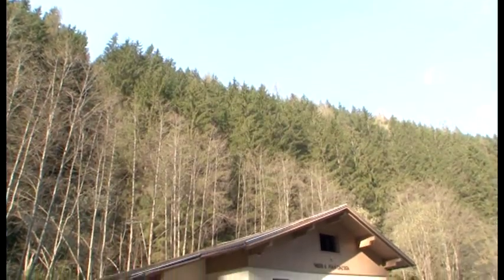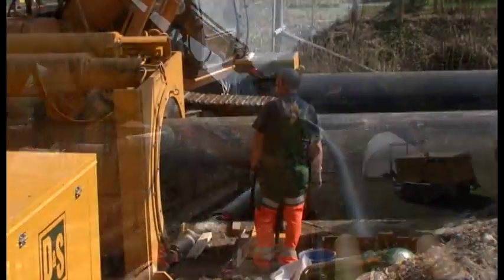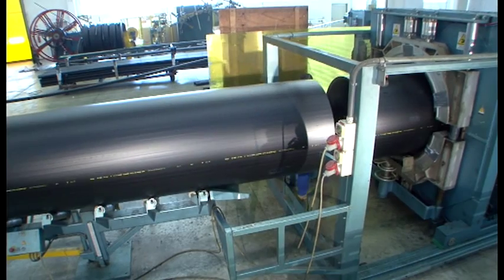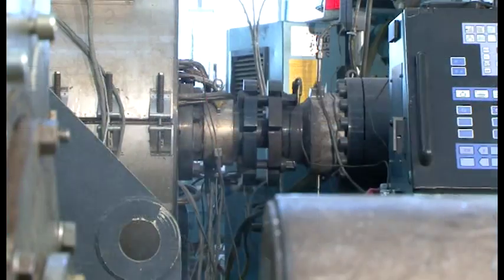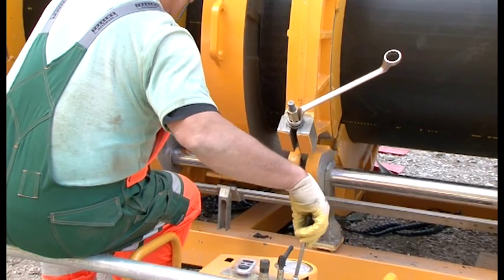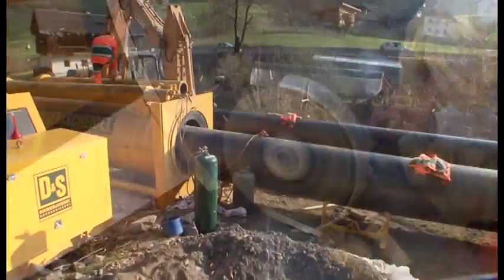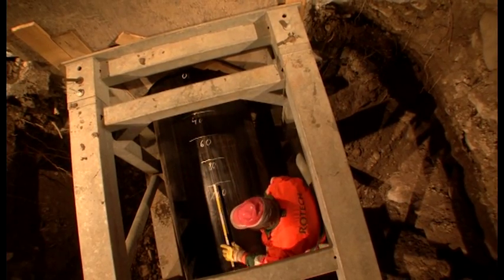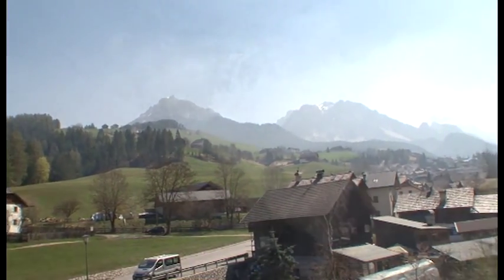filmato industriale Nupigeco swage lining system - Galliano 2011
un video industriale che mostra come per la prima volta in Europa sia stato prodotto da Nupigeco un tubo ad alta densità - dall'importante diametro - destinato ad essere inserito all'interno di una conduttura idroelettrica per un chilometro e mezzo. Prodotto da giuseppe galliano

Fabrica Art&Media
C.so Cavallotti 24
28100 NOVARA ITALY
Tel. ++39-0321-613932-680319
Produzione filmati industriali - video 3d

casa di produzione specializzata in filmati industriali, video industriali, video aziendali, filmati aziendali,video istituzionali, filmati istituzionali, video per aziende, filmati per aziende, video 3d